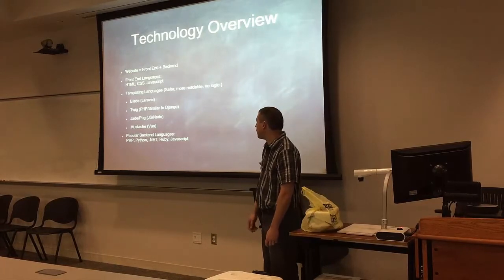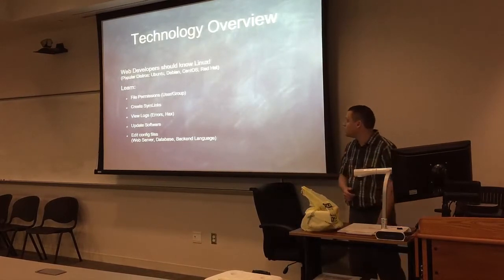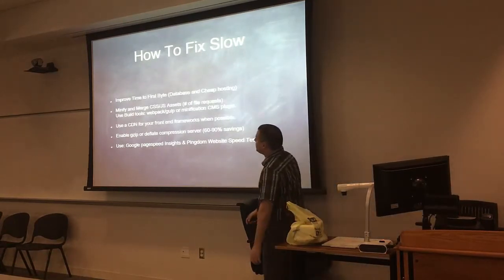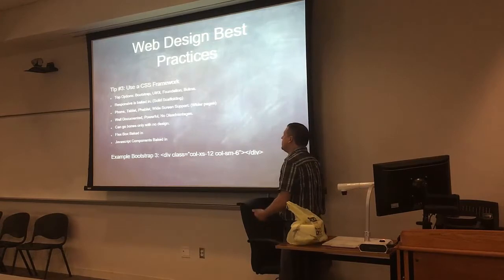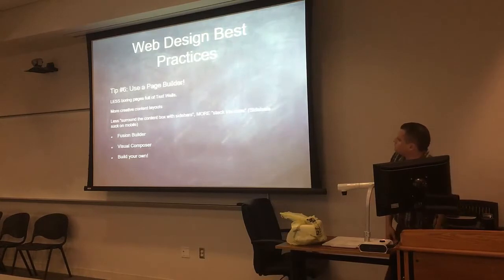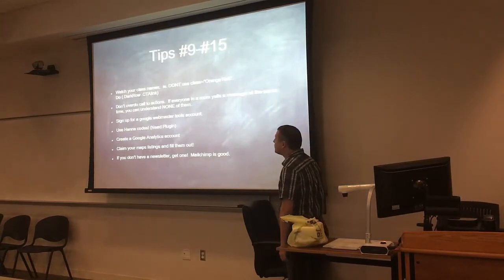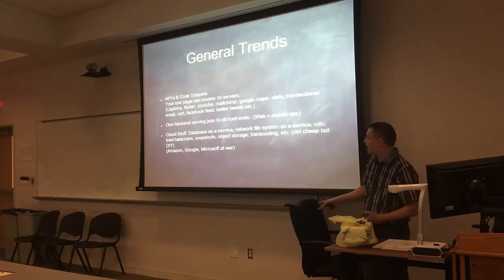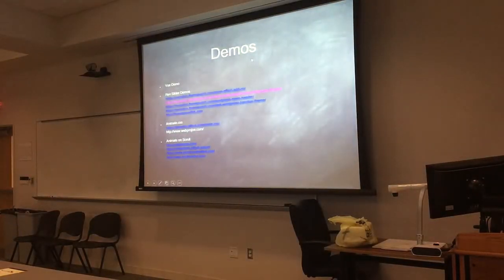TxkUG September 15th Meeting - Website Design Trends & Best Practices for 2017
Joe Regan of WebProJoe.com presents Website Design Trends in 2017, discussing user experience best practices, web design trends, web technology trends, and provide tips of things to do, and not do with your digital presence using real world examples! Joe is a local freelance web developer with over 14 years of experience building websites in the Texarkana and surrounding areas.

Demo Links

We are an association of information technology professionals, business owners, and students in Texarkana, USA.

Our mission:

- To be a place for area IT leaders and those aspiring to leadership to meet to discuss relevant issues, learn about new technology from vendors and fellow members, and discuss lessons learned from IT projects in their respective organizations.

- To be a source of mentorship for members, especially ones who are the sole IT services provider for their organization, and for students enrolled in an IT-related field.

- To be a support organization for area institutions and businesses looking for a local source of information technology expertise that grows in parallel with the industry.

Regular meetings are held on the third Friday of the month at 11:30 AM, alternating between locations in Texarkana, AR and Texarkana, TX.